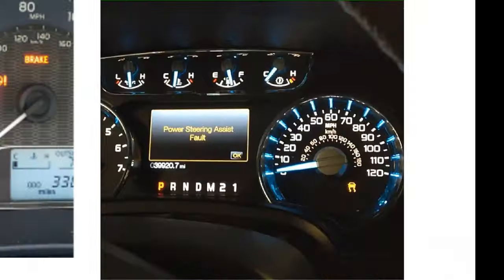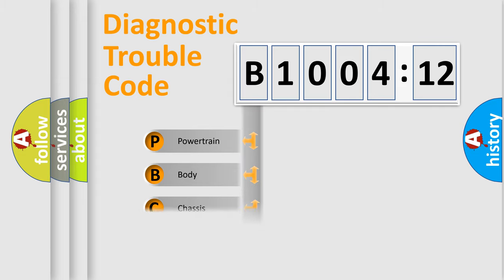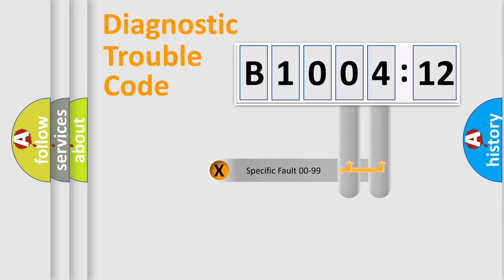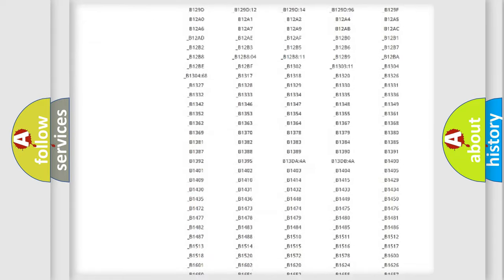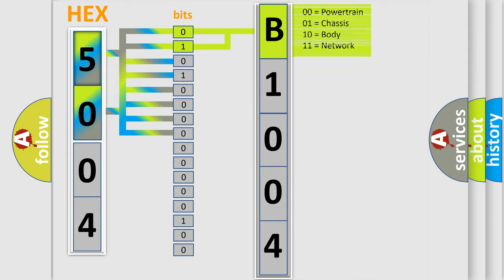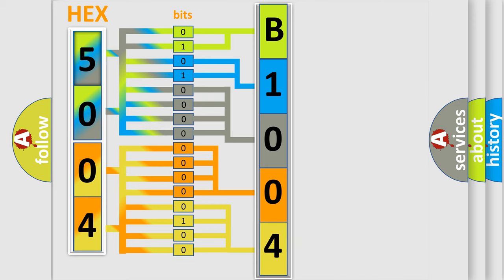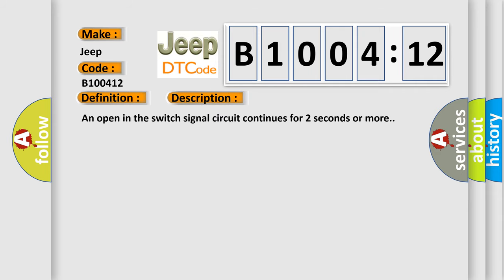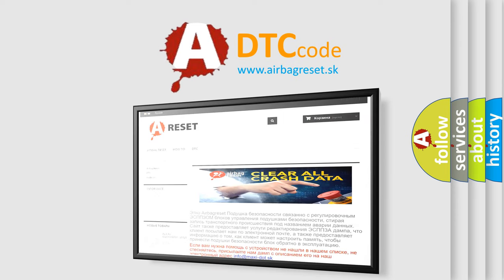DTC Jeep B1004-12 Short Explanation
Contents:
0:21 Basic DTC analysis according to OBD2 protocol standard.
1:48 Insight into programming
2:58 A diagnostically understandable description of the Diagnostic Trouble Code
3:05 Basic error definition

Make:
Jeep
Code:
B1004 12
Definition:
Brake Fluid Low
Description:
An open in the switch signal circuit continues for 2 seconds or more.
Cause:
 Brake fluid level switch Brake fluid level switch circuit Brake ECU
Failure Type: